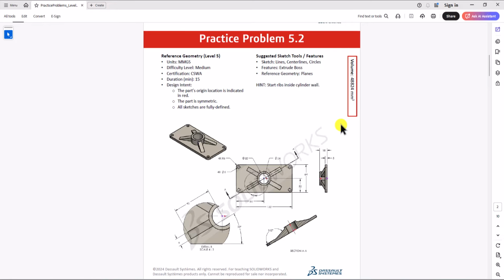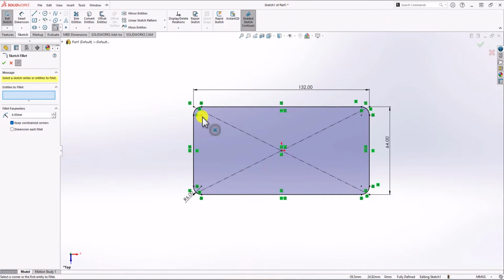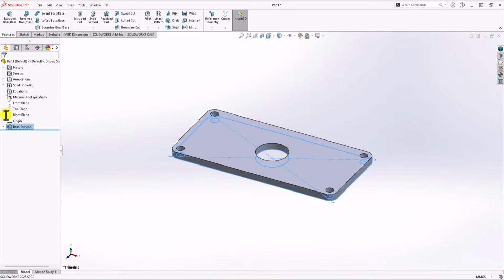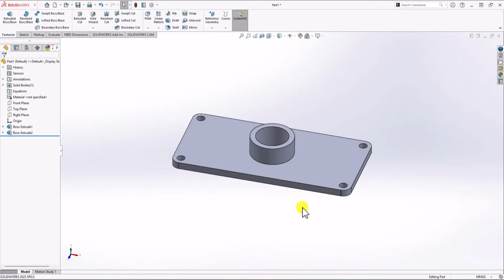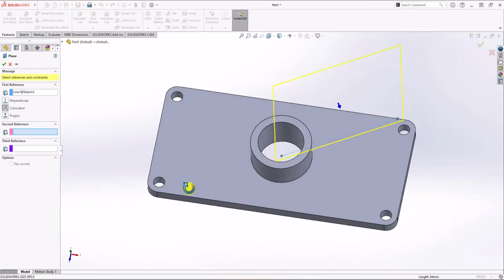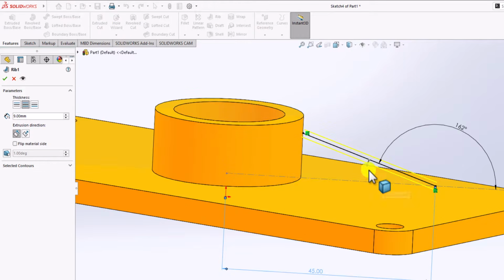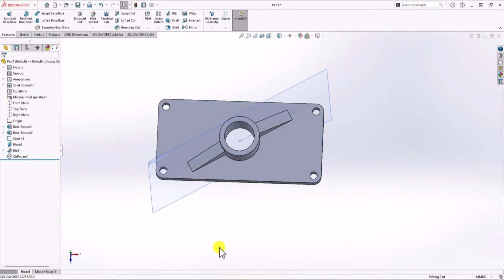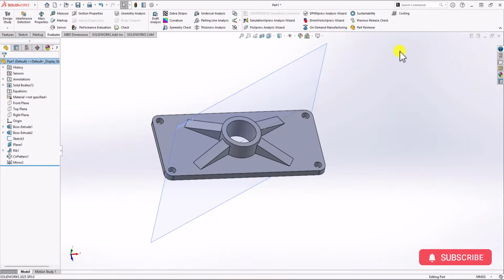CSWA Practice Problem 5.2 Solution | SolidWorks Exam Guide